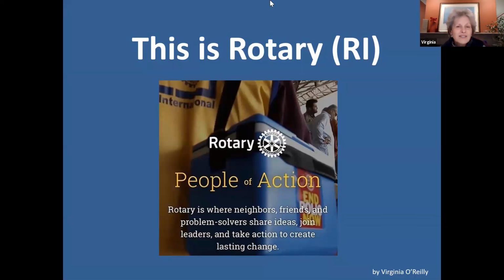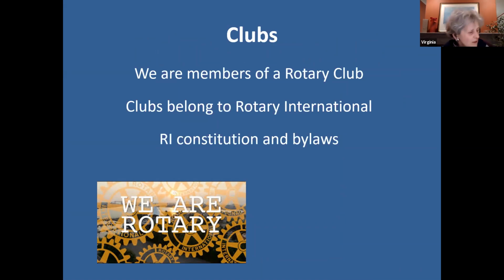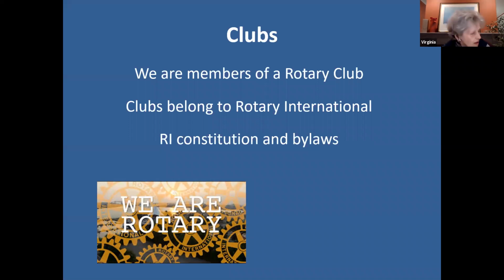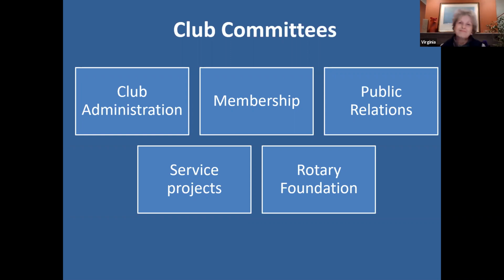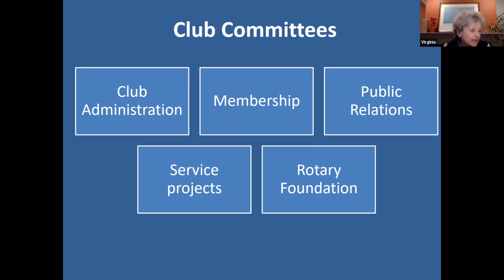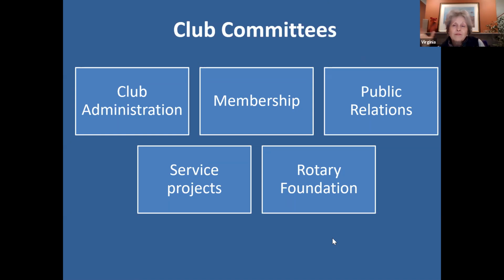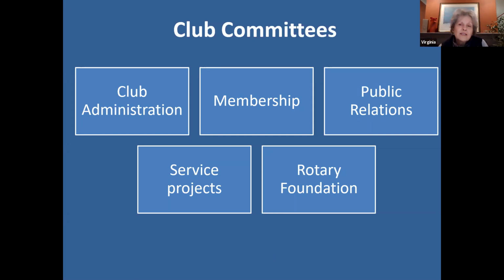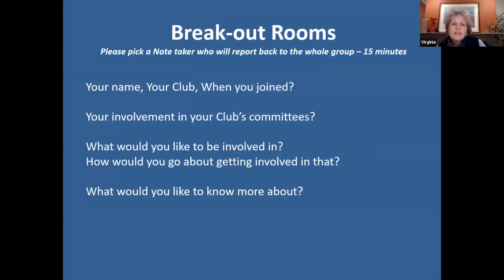District 7070 New Members Zoom Get-together (Feb 2021)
The District  7070 Membership Committee shares Rotary basics and not-so-basics about our Rotary organization.  The session will be of particular interest to members who have joined Rotary in the past 2 years.